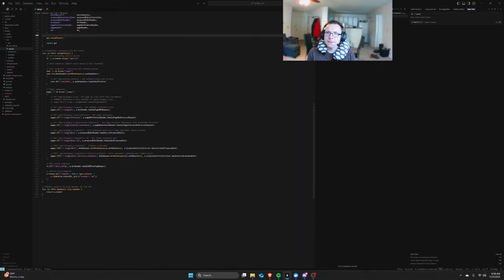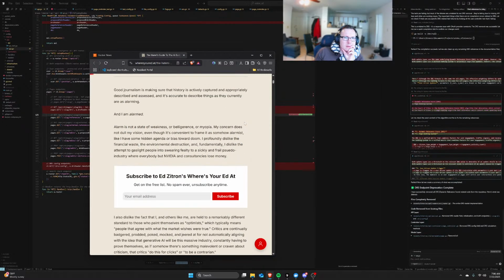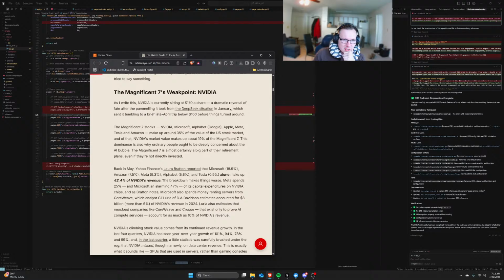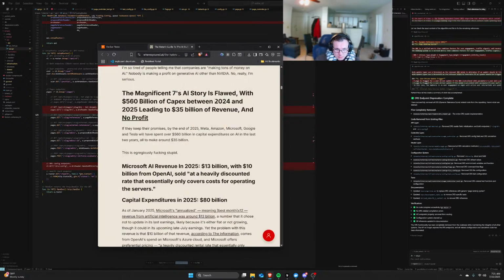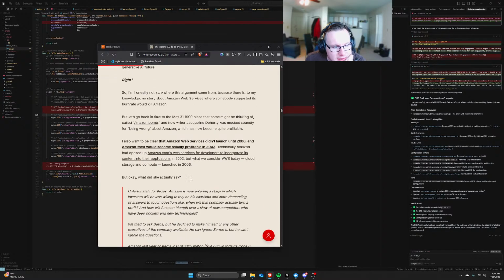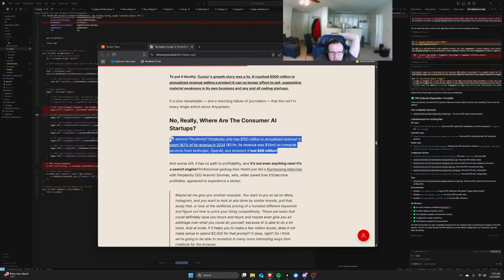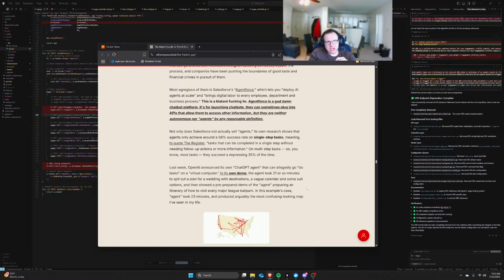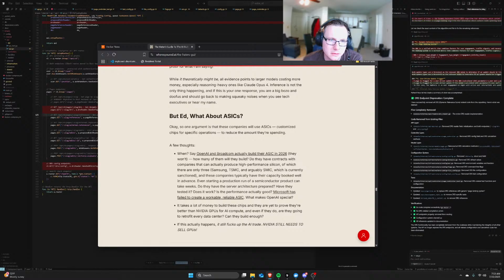FRIENDSHIP ENDED WITH Go (boo!) NOW RUST!! IS BEST FRIEND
I am programming the backend for a website I am working on in Rust!